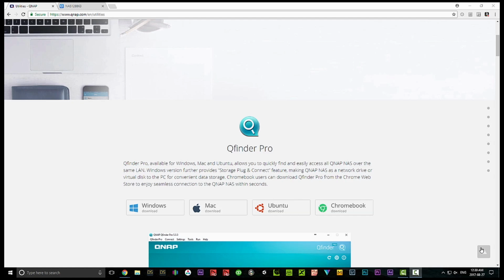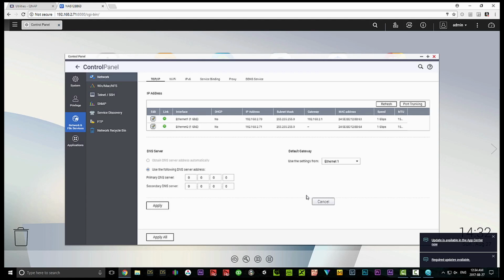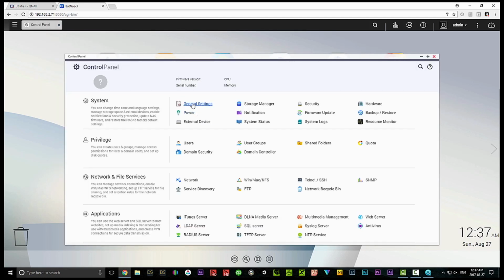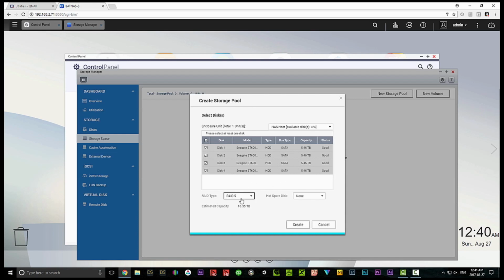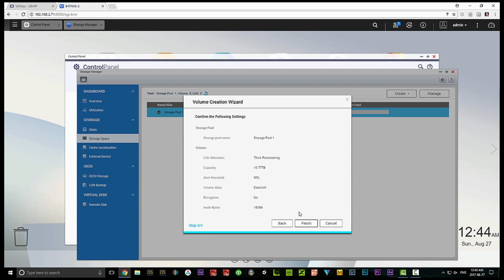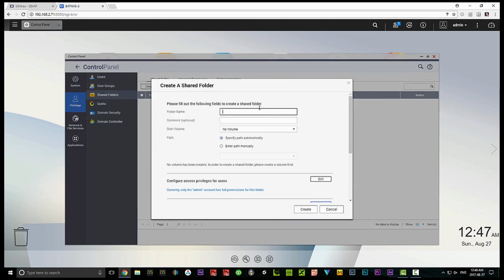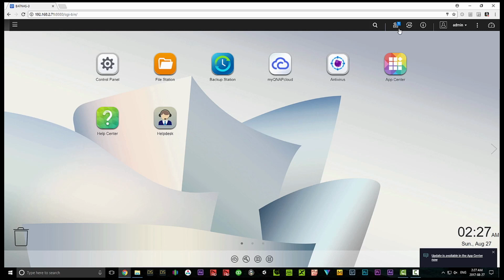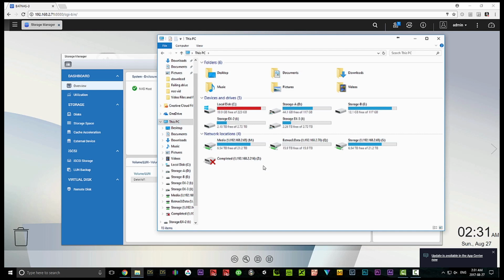QNAP TS-431P Setup and Install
QNAP TS-431P Setup and Install Walk through